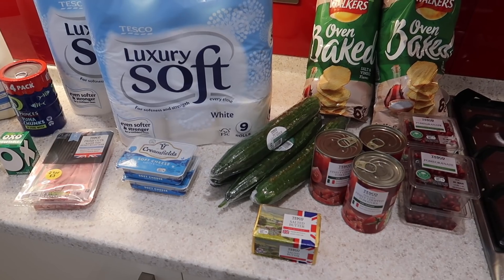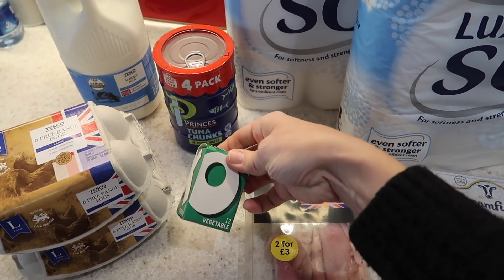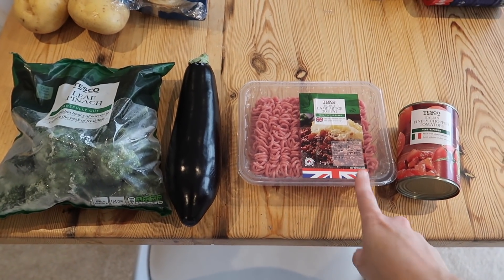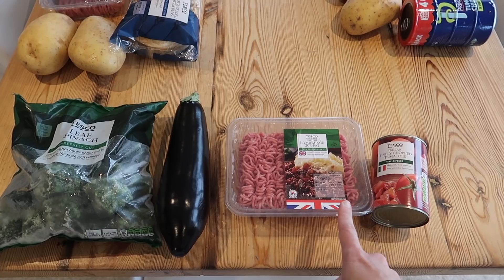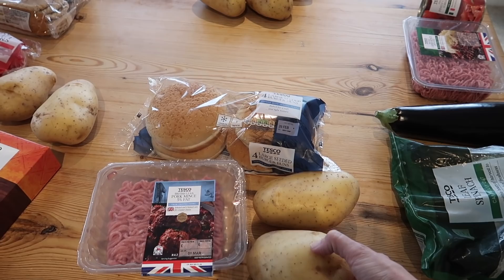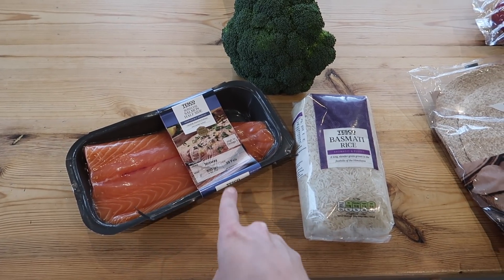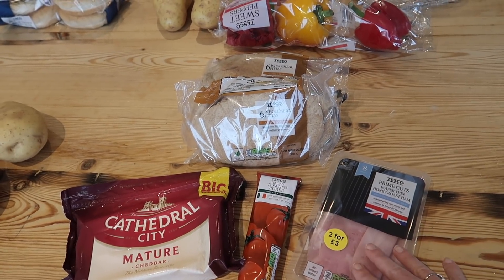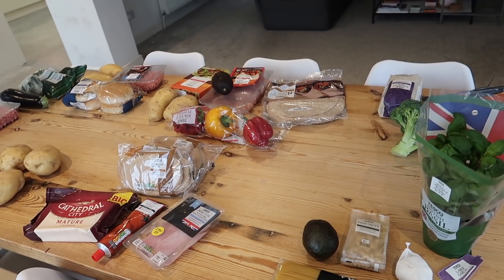WEEKLY FOOD HAUL AFTER HOLIDAY | WHAT WE BUY TO RESTOCK | KERRY WHELPDALE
In today's video I am sharing what food I pre ordered whilst on holiday to feed my family for the coming week :) I always like to order a shop to arrive a couple of hours after we get home, so that our fridge and freezer is sorted.. so all thats left to do post holiday is the millions piles of washing!!!